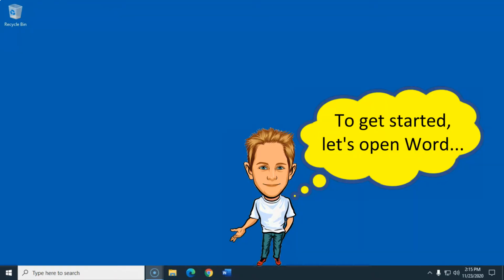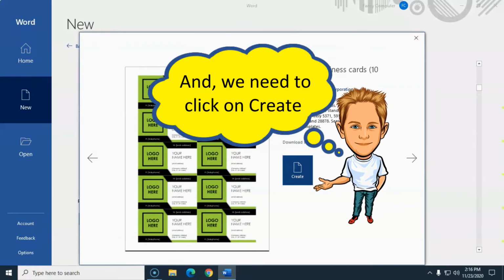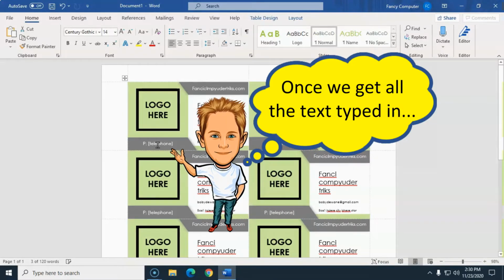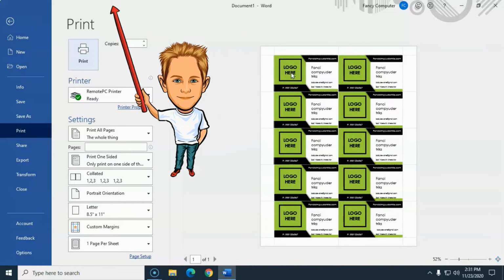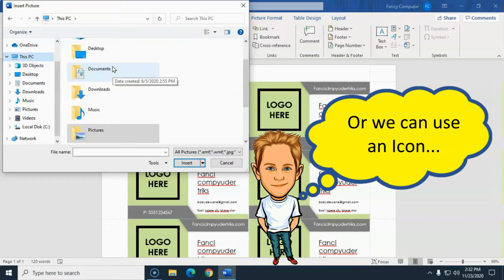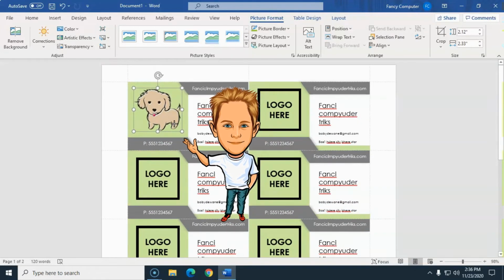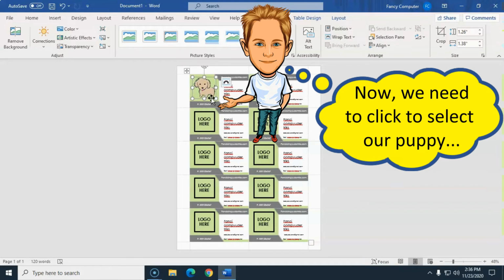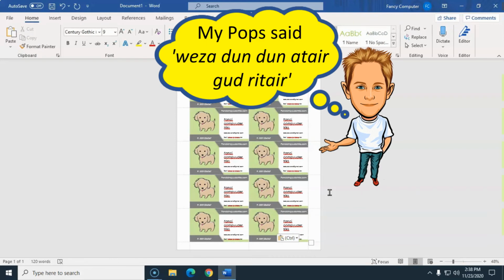Create a Business Card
My Pops cousin called and said she needed some business cards and my Pops told her ‘bobydewanesa dun lernt me at ritiar n now imma gunna lern u’!